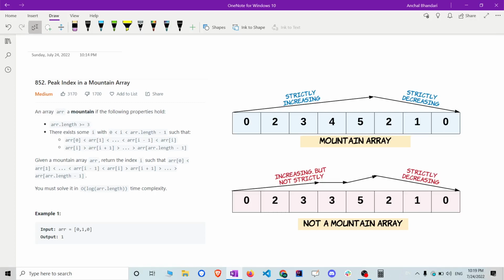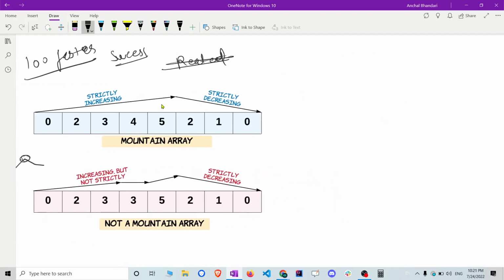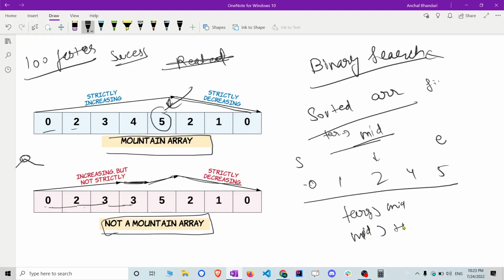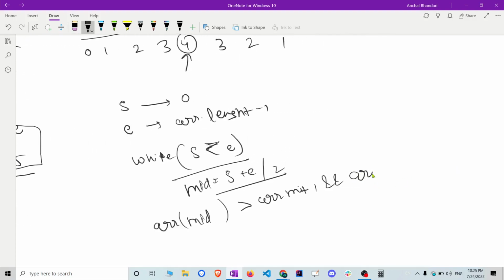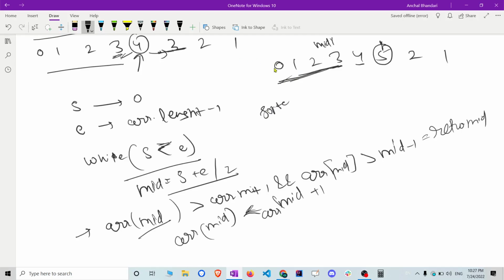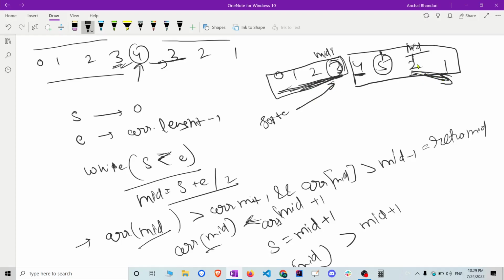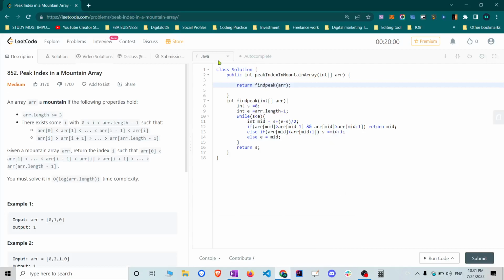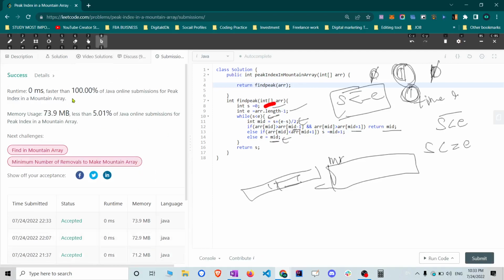852. Peak Index in a Mountain Array- |Binary Search 100% Faster | Java | DSA | CODE WITH ME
852. Peak Index in a Mountain Array

TC -  Log N.